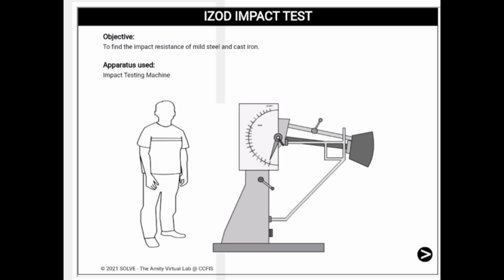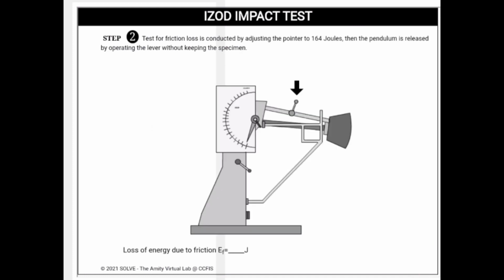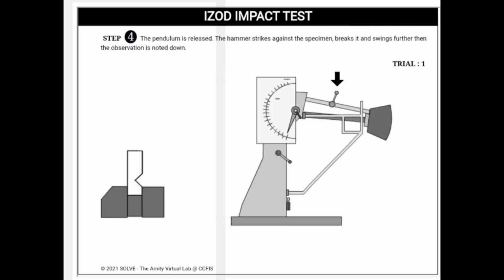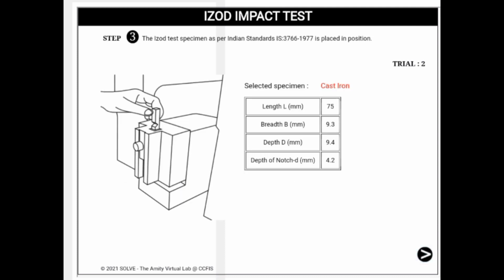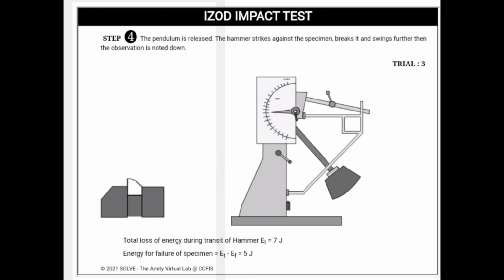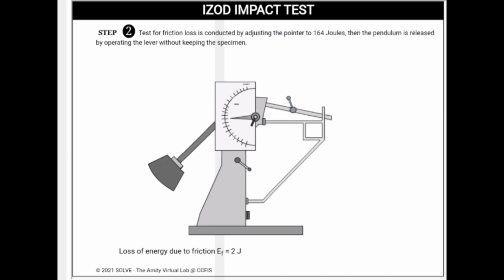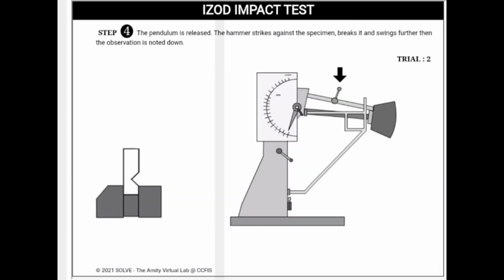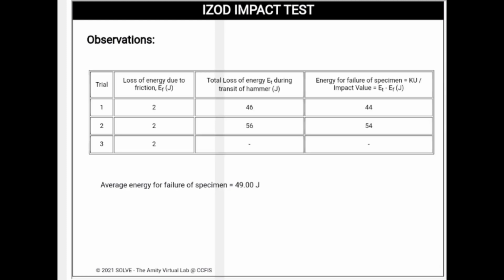PRATICAL TASK 3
Izod Test ... Resistance between mild steel and cast iron